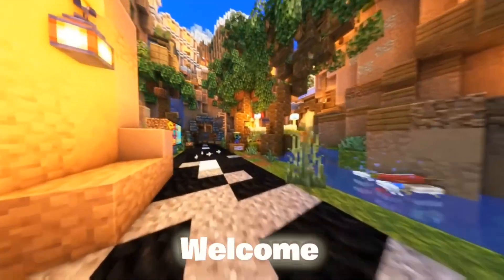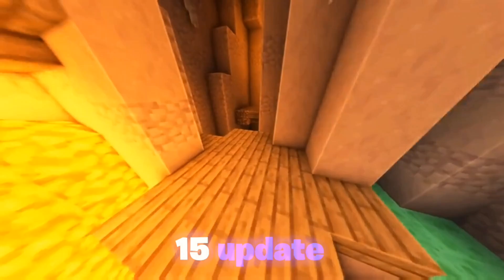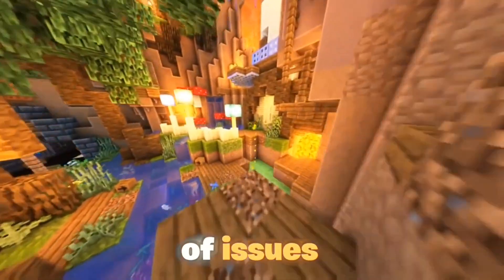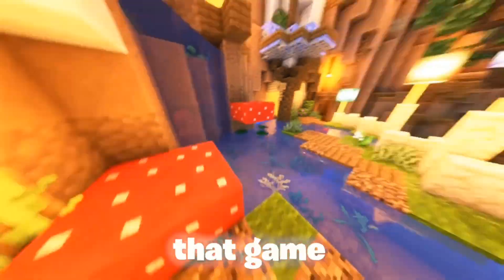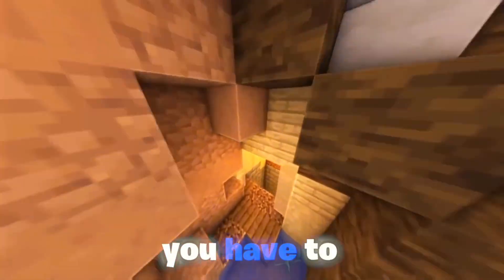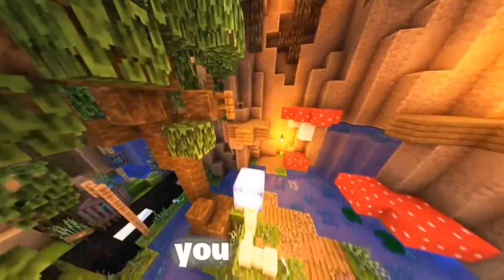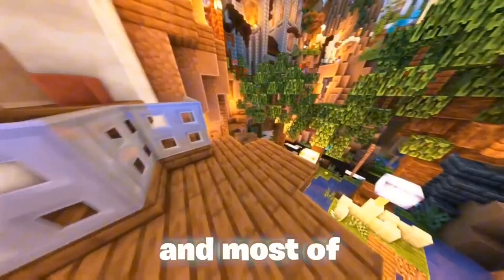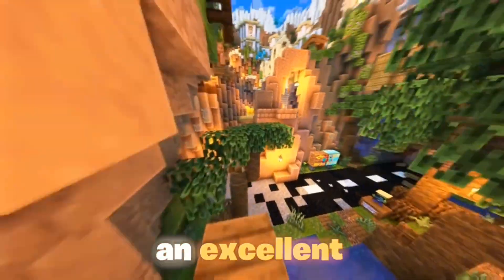🔥CEMU ANDROID V15 - SETUP/BEST SETTINGS/GAMEPLAY! BEST WII U EMULATOR